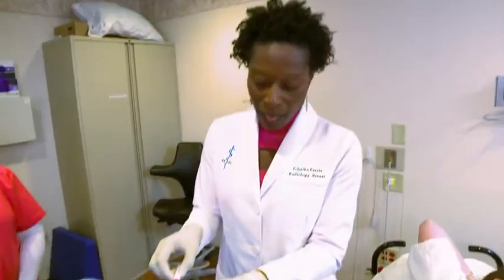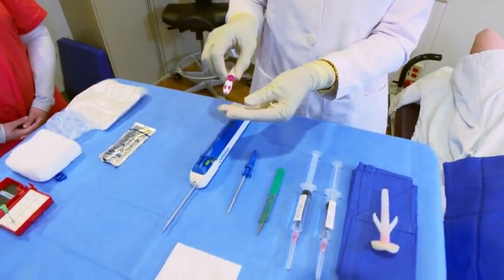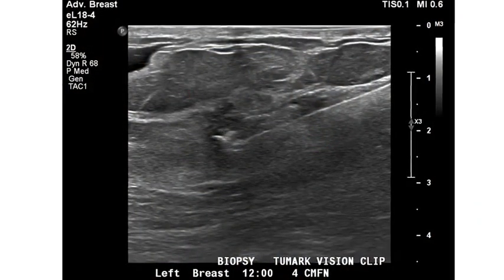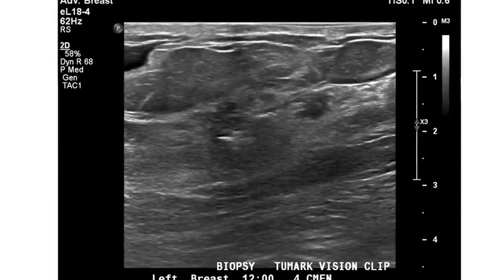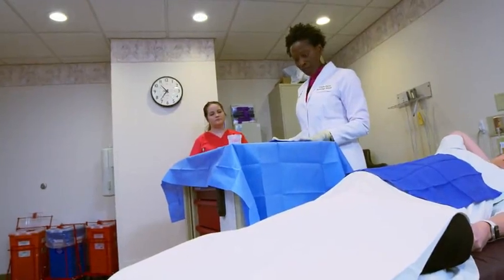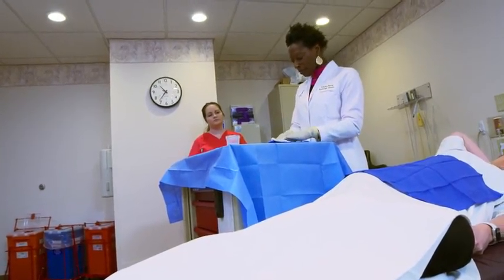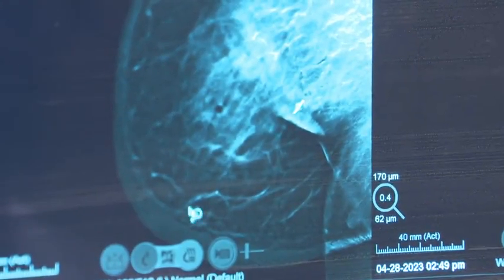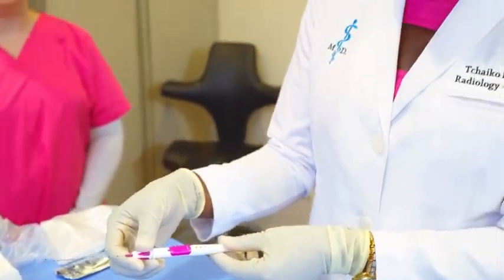Dr. Parris on the Tumark Breast Biopsy Marker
Dr. Parris, a diagnostic interventional radiologist at Bellin Health Hospital in Green Bay, Wisconsin, details using Tumark breast biopsy markers, and what makes them unique.